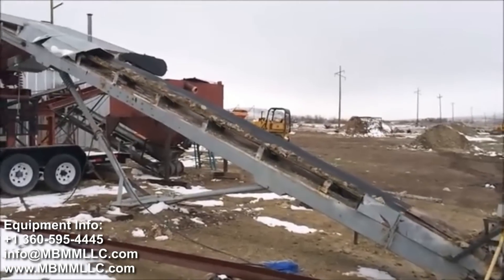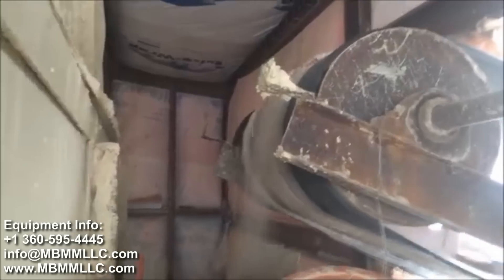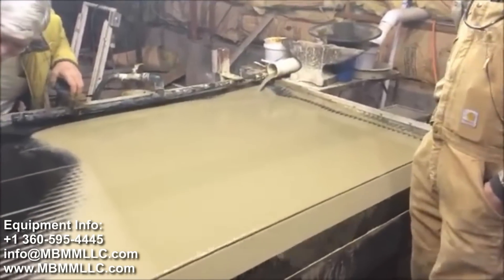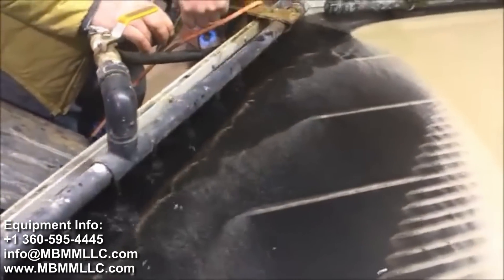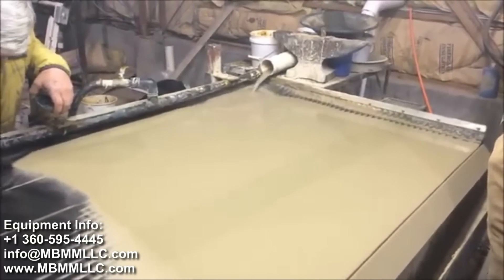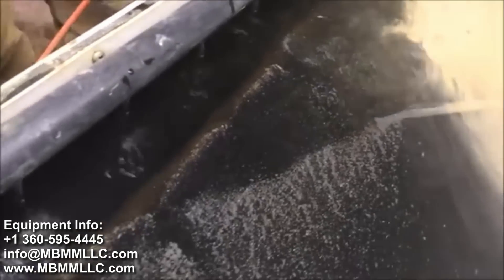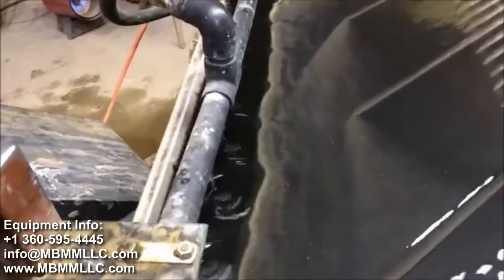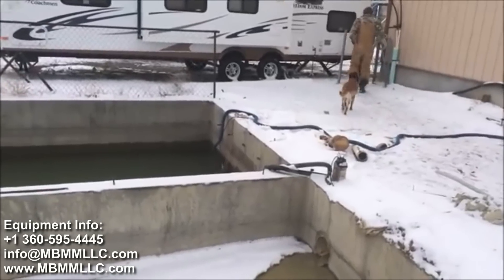Gold Ore Processing Plant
This video shows one of our very first gold ore processing systems.  This footage was pulled from the archives, from over 10 years ago showing one of our first 1 ton per hour turnkey systems.  We have made some improvements since this video, but the basic idea of crushing, grinding and gravity concentration of the gold on one of our shaker tables is still the same!

Check out some of the nice gold this guy was getting on his shaker table after grinding through his ball mill.